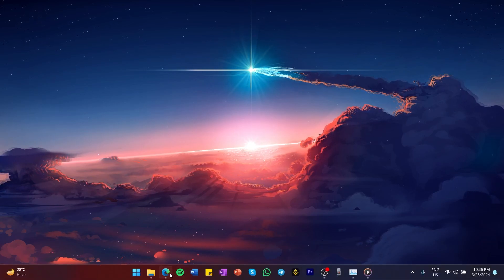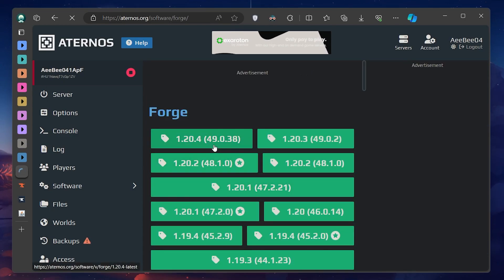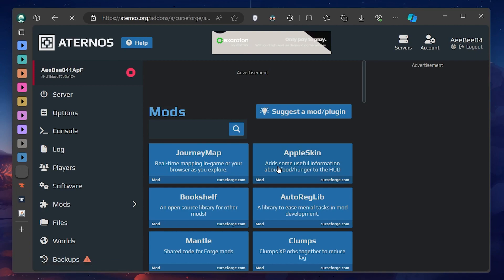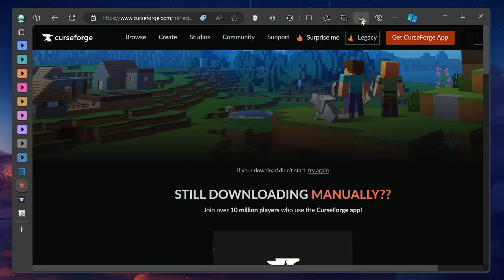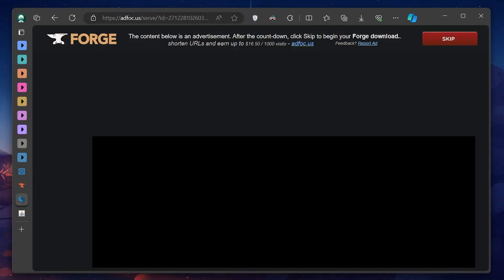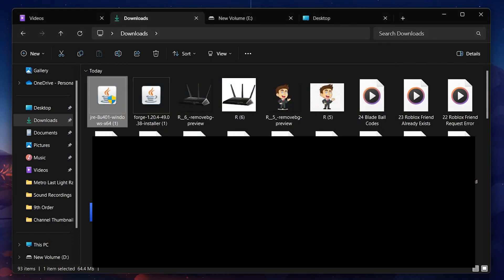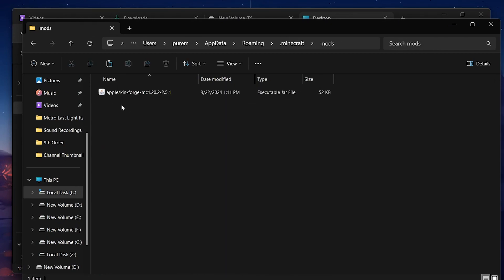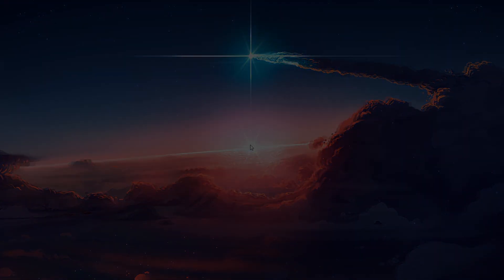How To Add Mods To Aternos Minecraft Server - Tutorial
A short tutorial on adding mods to your Aternos Minecraft server.